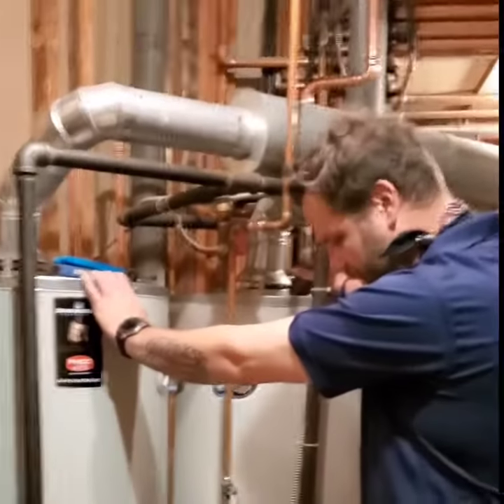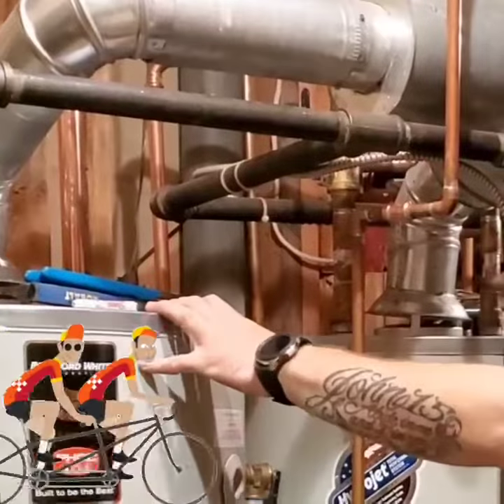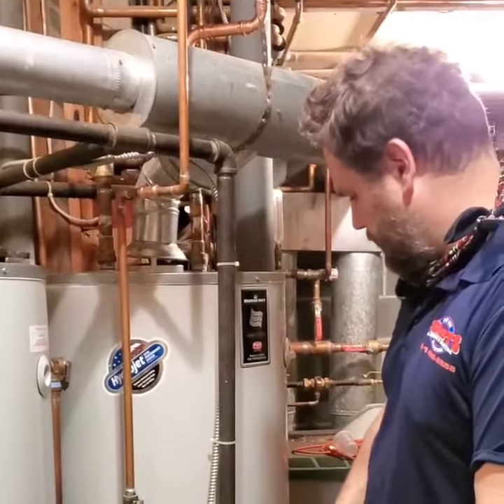Duel hot water heaters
Cordtsplumbing.com